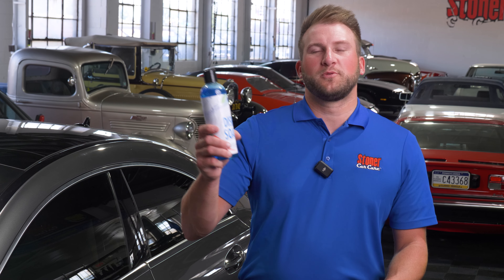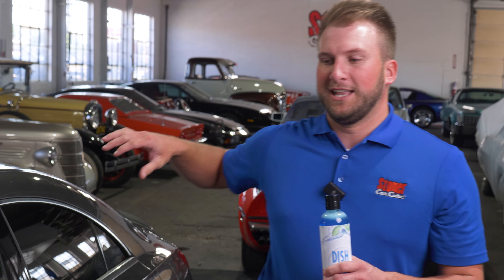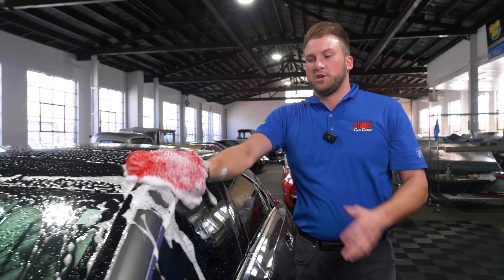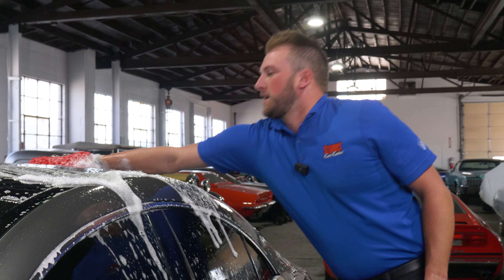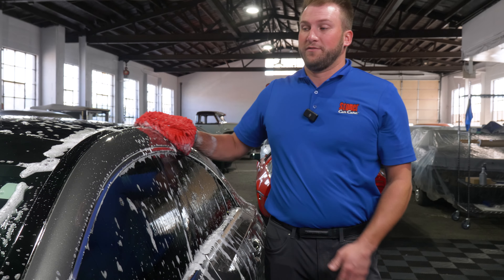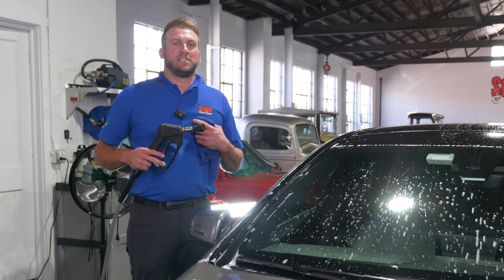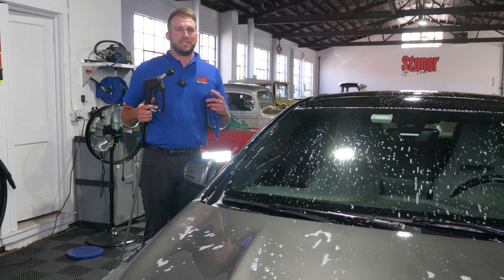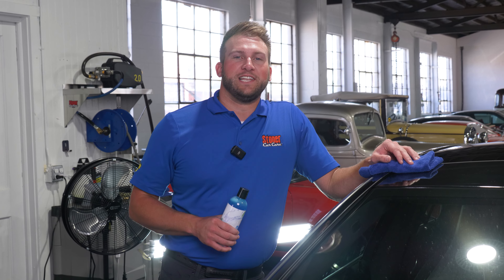Can Dish Soap Really Clean A Car?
Sometimes you go to clean your car and realize, I'm out of car wash soap (preferably stoner car care moab) then you look around the house for the next big thing. Could that be dish soap? Can you wash your car with dish soap? Can dish soap really clean a car?

In this video, Rich goes over the good, the bad and the ugly of using dish soap for cleaning your car.